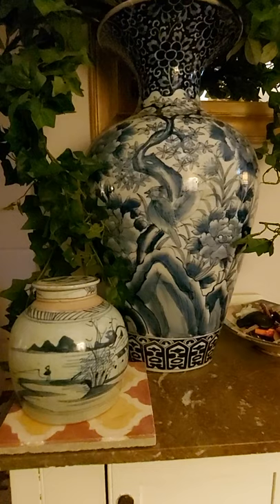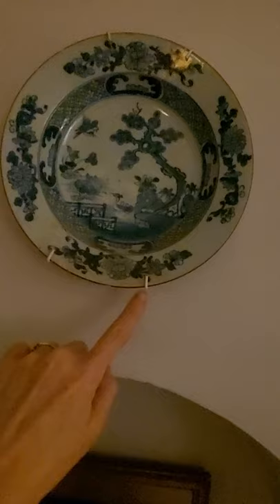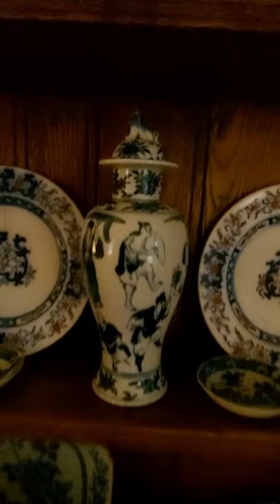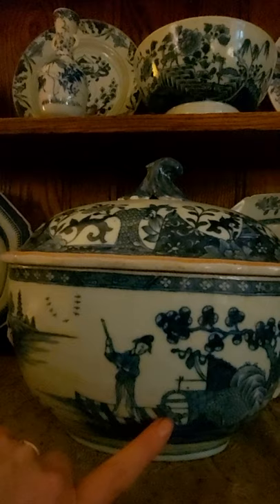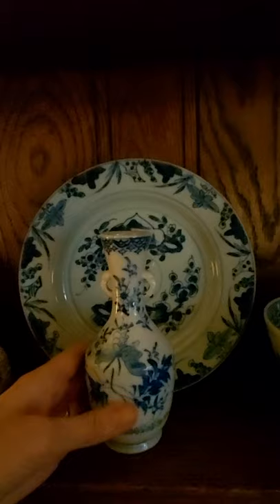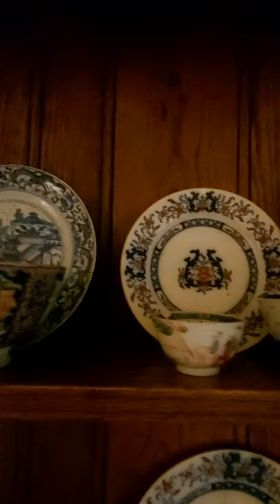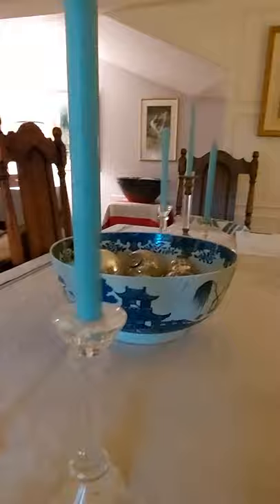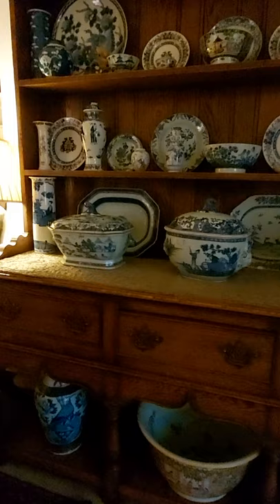CHINESE PORCELAIN BLUE & WHITE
In this latest The China Repair Studio video, I will be showing you some of my blue and white Chinese ceramics and porcelain.

Join me and start learning the skills of ceramic, porcelain and pottery repair and restoration.
We will be covering equipment, adhesives, bonding, filling, painting and airbrushing.
We all have a broken piece of pottery, china/porcelain lurking in our cupboards which we can all recycle and reuse.

I have been a ceramic restorer for many years after training in Oxford.  Most of my clients are private but I also work with antique dealers.

I would love to share my experience with you.

☘ Milliput:
Amazon .com

🌼 Winsor and Newton Acrylic Paint:
Amazon .com
Amazon. .co.uk.

 🎨 Brushes:
Amazon com.

🌟 Araldite Glue:
Amazon. com.
Amazon. co.uk.

Evolution Airbrush.  Amazon

💥 Recommended book, Amazon
China and pottery repair
A beginners guide
Alison Singleton

You do not pay any more when you use the links.
If you do use any links I thank you. 🥰

Always use products in accordance with the manufacturers instructions.